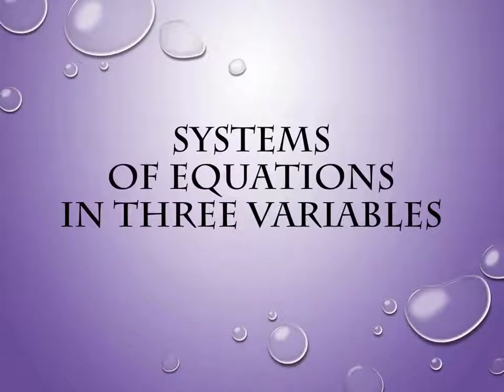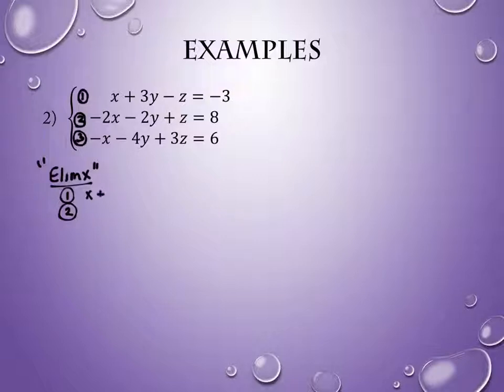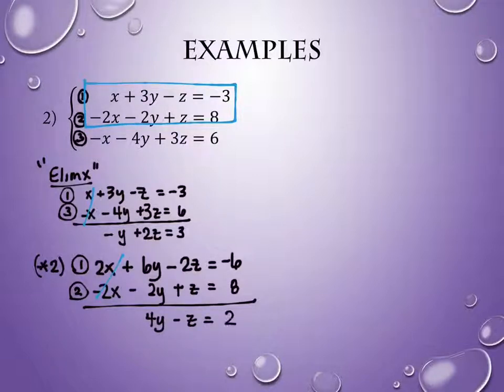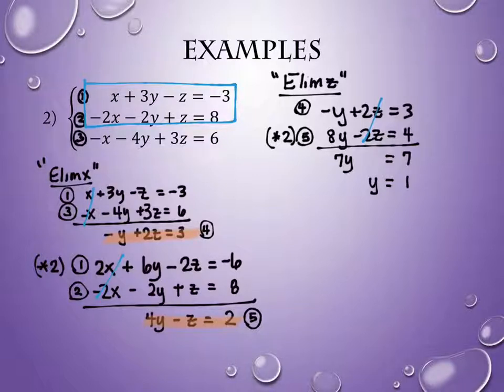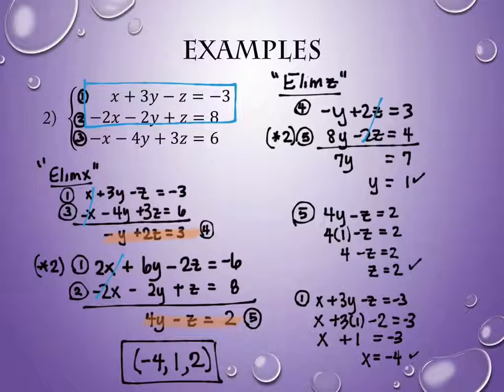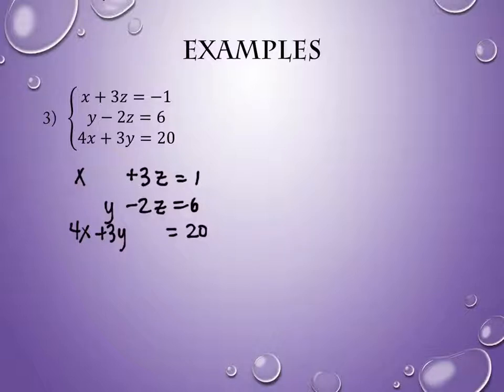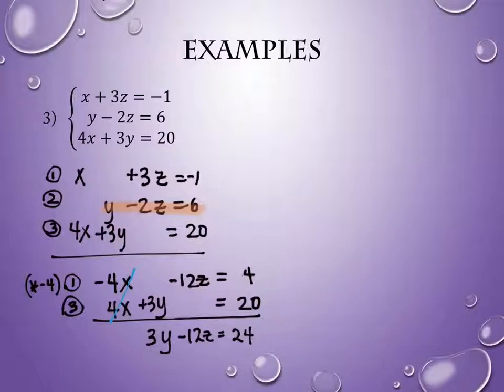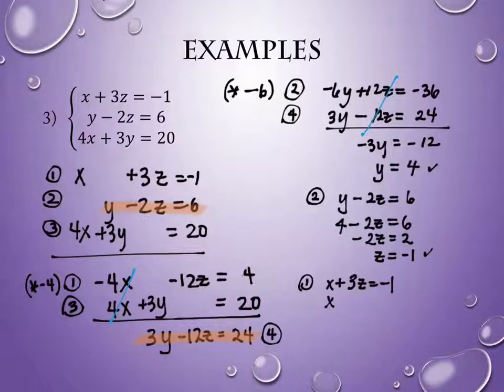5.9 Systems of Equations in Three Variables (part 2)